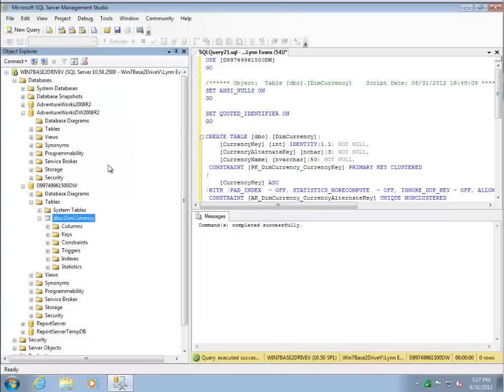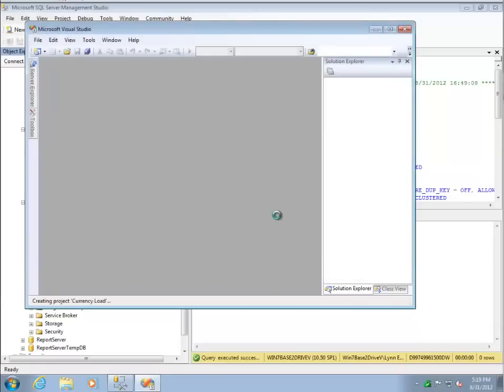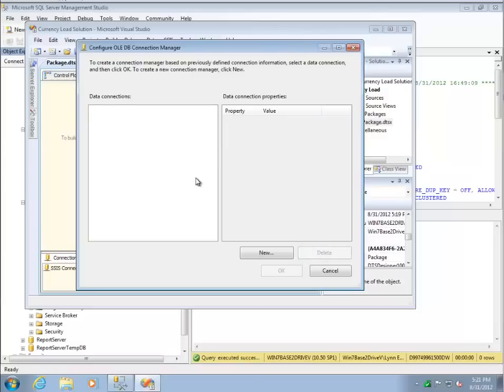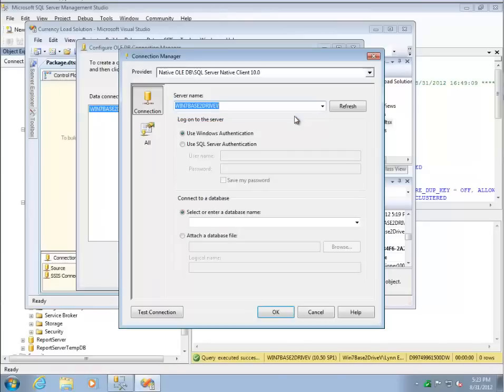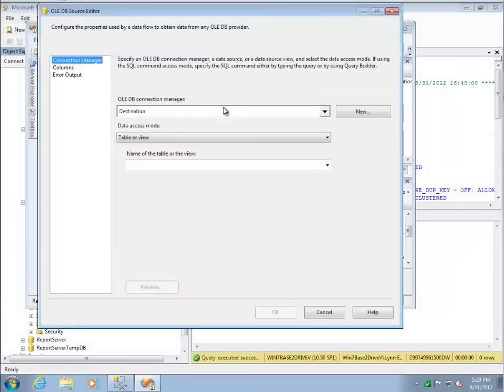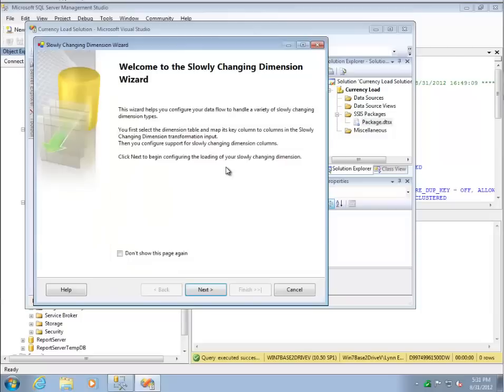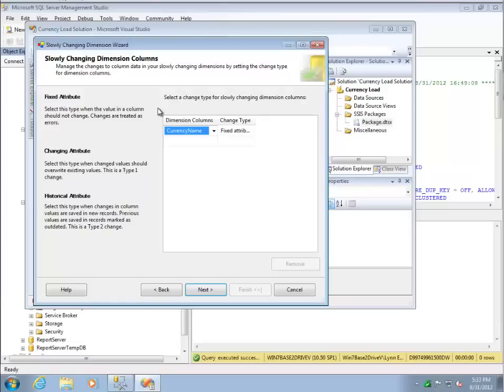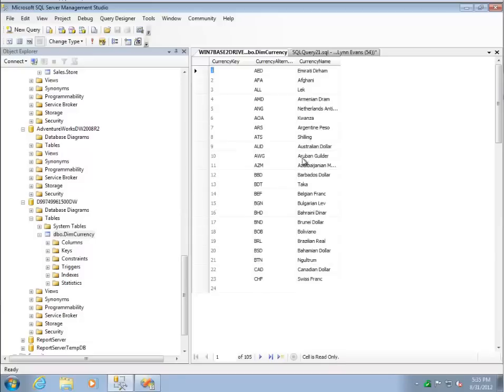V 522 Loading a Dimension Table Using SSIS